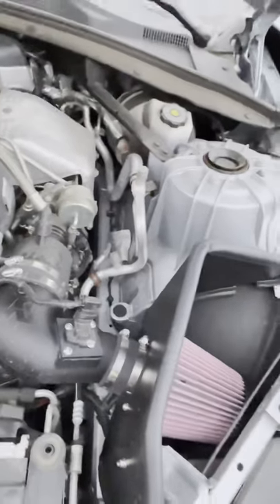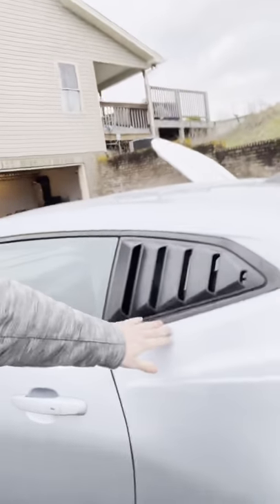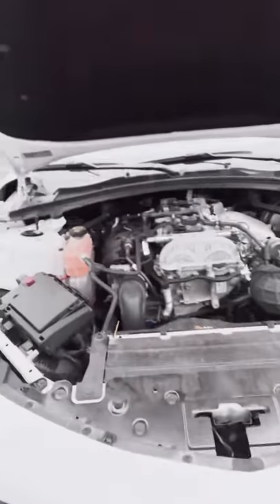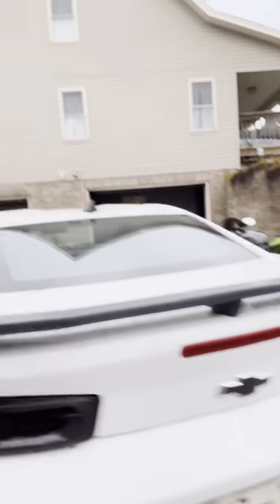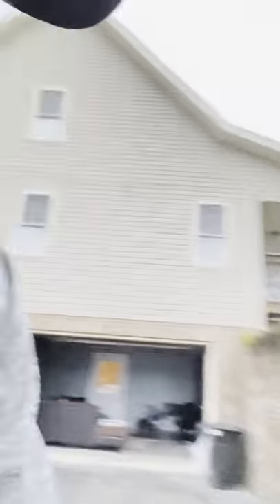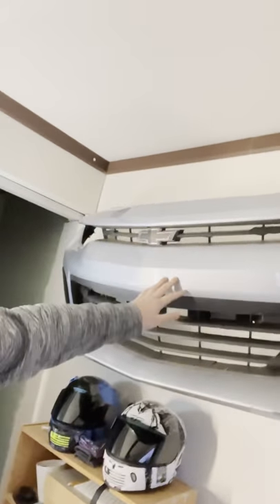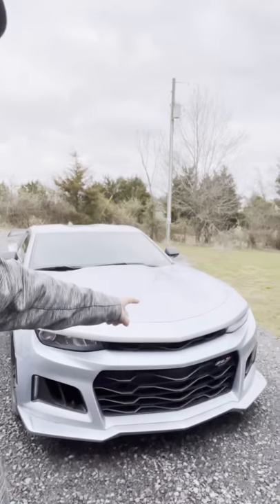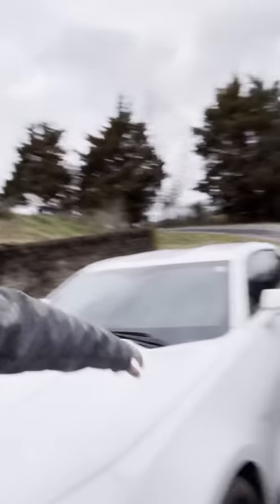The current collection!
Overview of my vehicles and future plans for them!